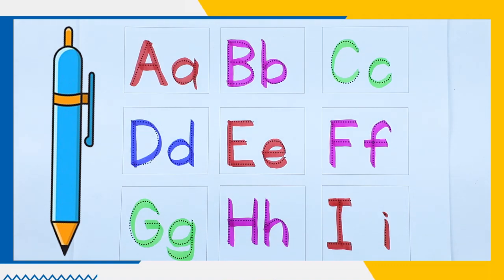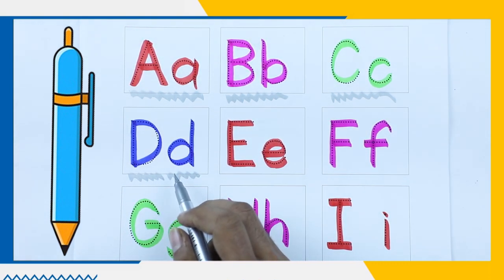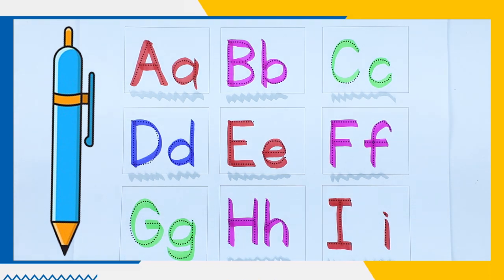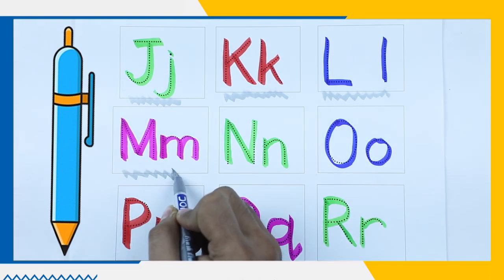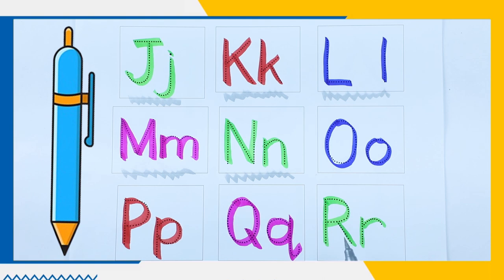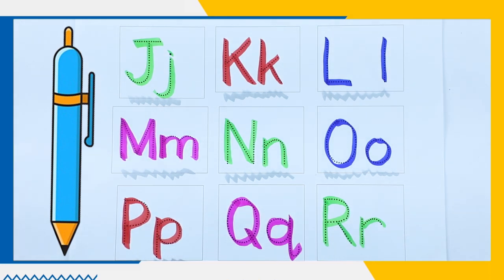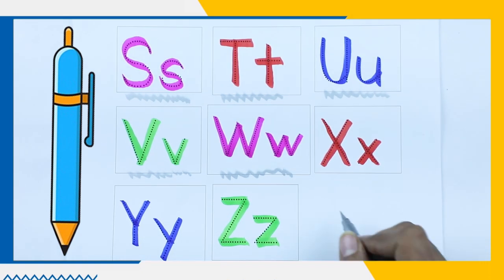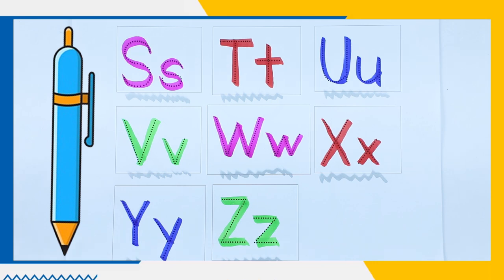capital & small abcd learn | alphabet learn video